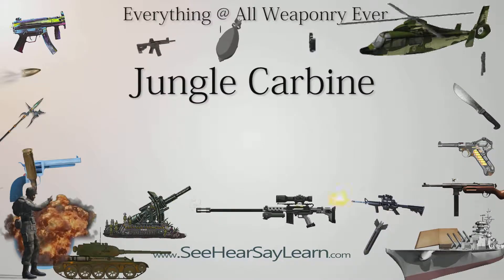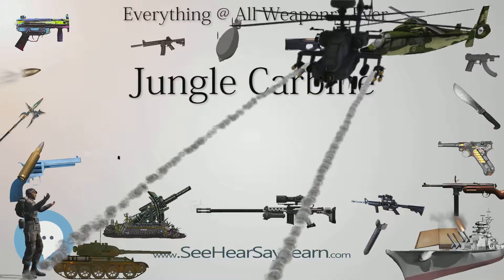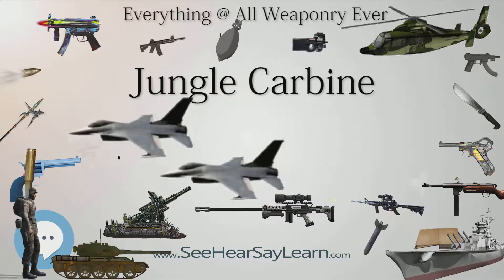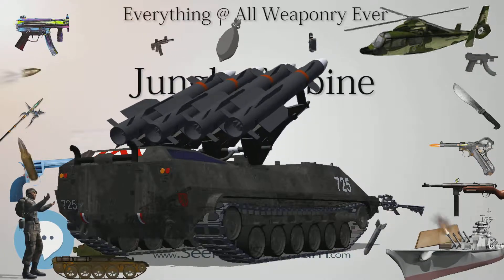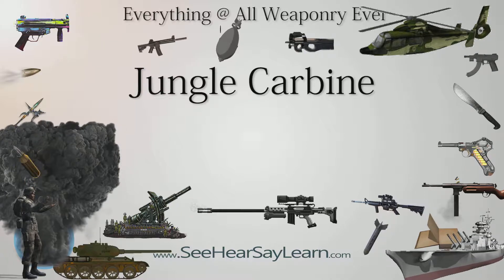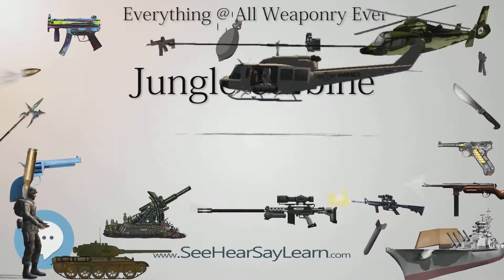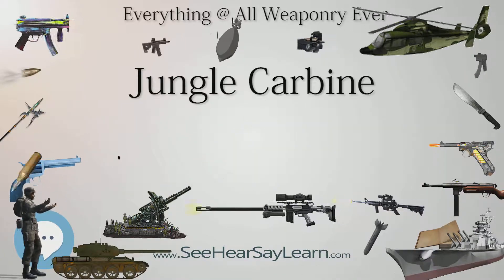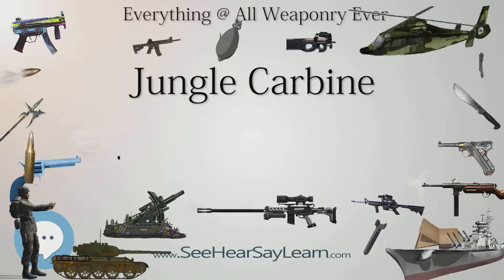Jungle Carbine (Everything WEAPONRY & MORE)💬⚔️🏹📡🤺🌎😜✅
This video is about "Jungle Carbine". This video series is something special. We're fully delving into all things everything and all things about the everything you could imagine in WEAPONRY. From guns, war, ammo, strategy, bombs, destroyers, air craft carriers to the politics and manufacturers of weapons!!!